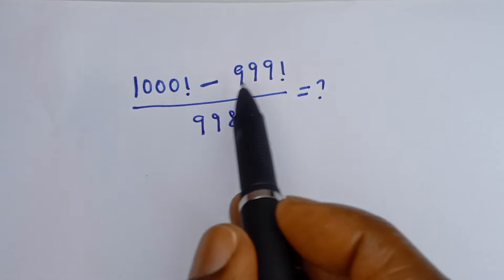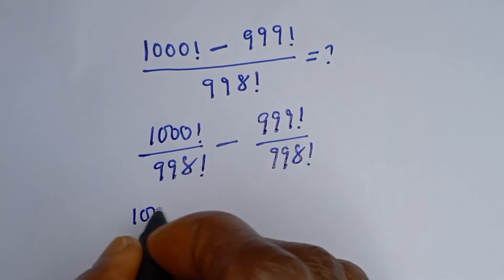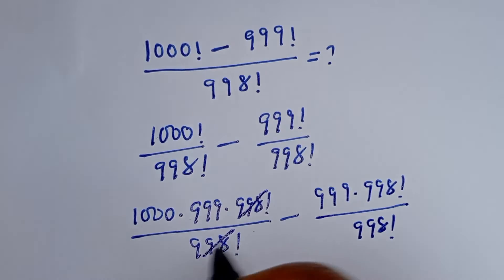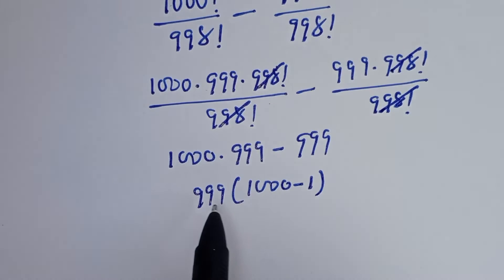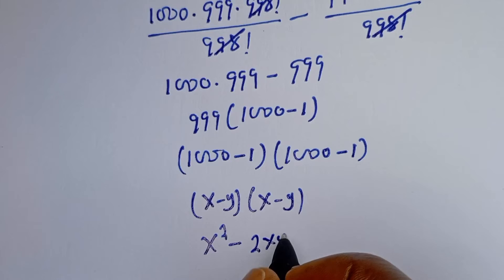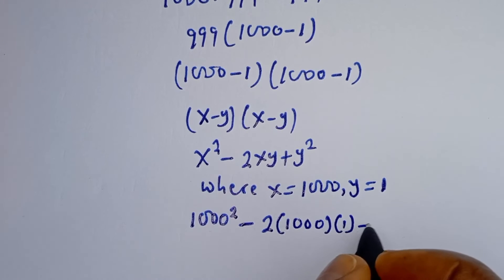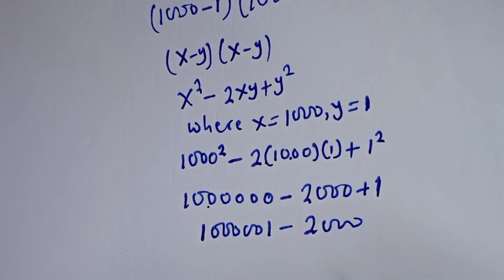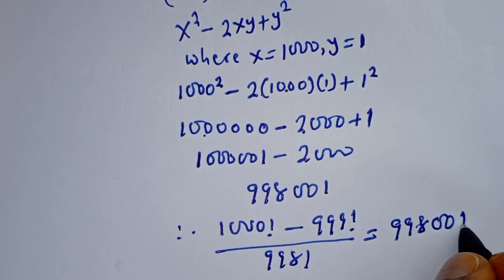Japanese | Can You Solve This? | Beautiful Math Olympiad Factorial Challenge 1000!-999!/998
If you like this video about how to simplify this Nice Japanese Math Olympiad Factorial Challenge 1000!-999!/998,